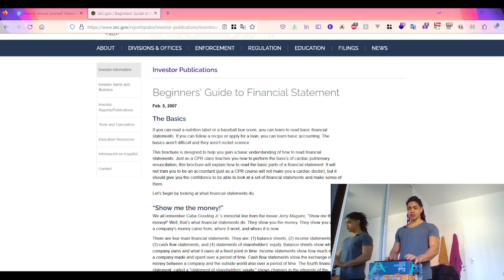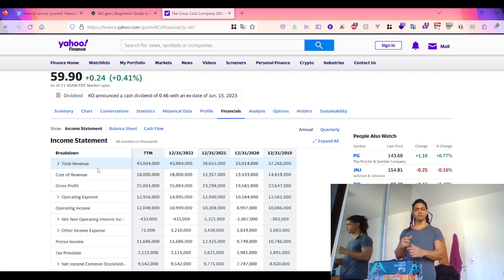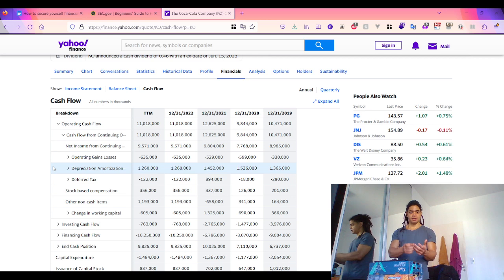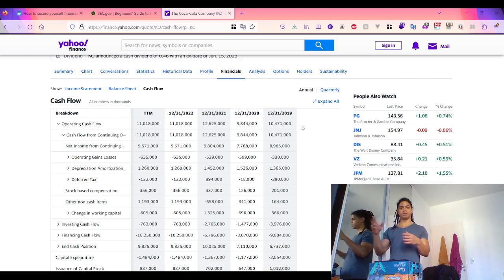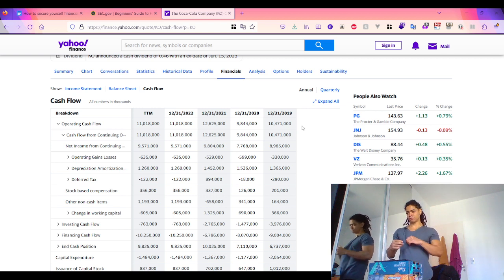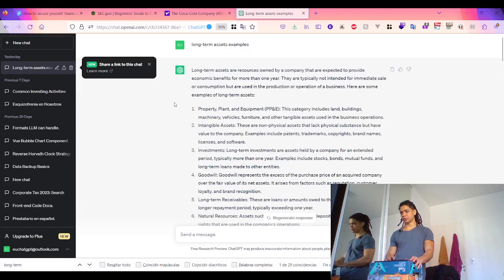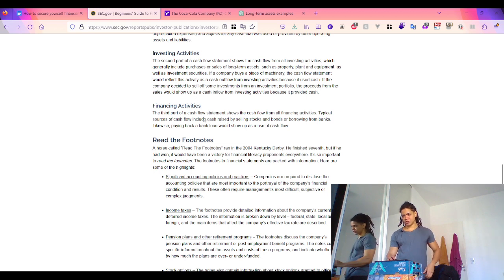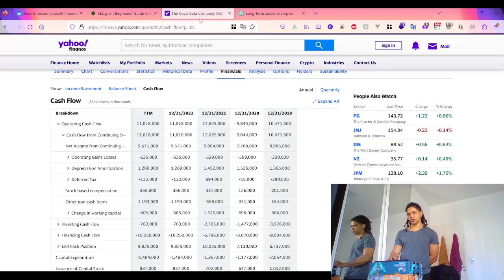Asset Classes and Downturns: Beginner's guide to financial statement pt 74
Cash flow - Investing operations
Generally involve the purchase or sales of long-term assets, such as :
- Intagible assets
- Goodwill
- Property, plant or equipment
- Leasehold improvement